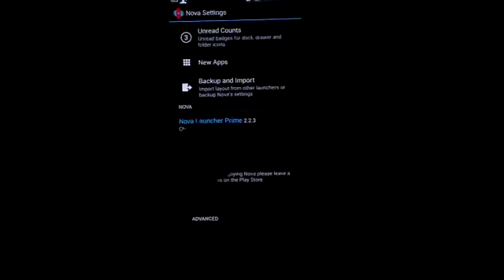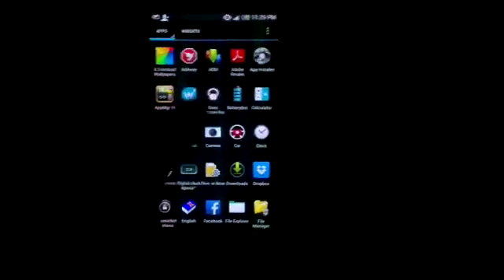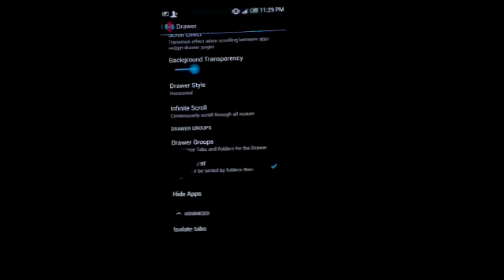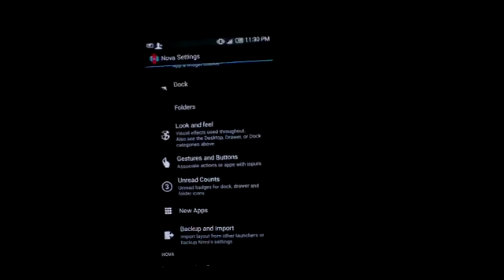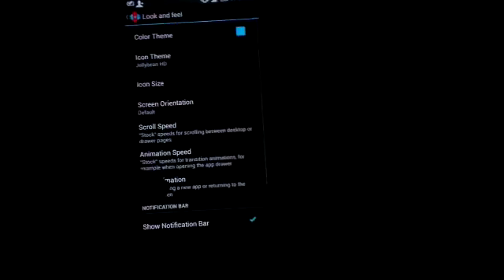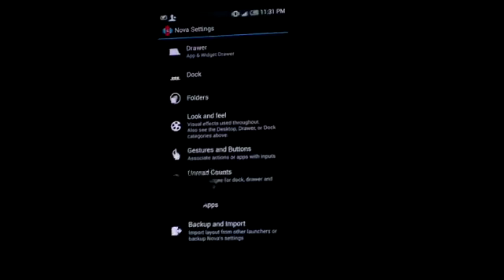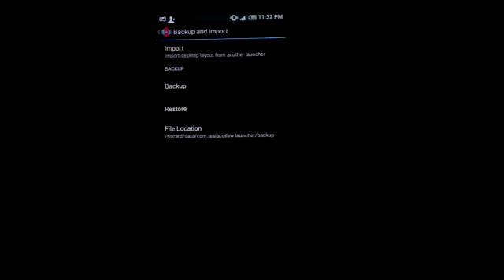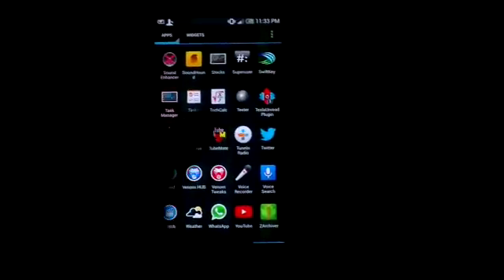Latest Nova Launcher 2.2.3 Full Review - Best Android JellyBean Launcher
This is the full review of NOVA Launcher 2.2.3 which is the latest version with some cool new additions. Watch the video to find out whether its the best available Android launcher or not.